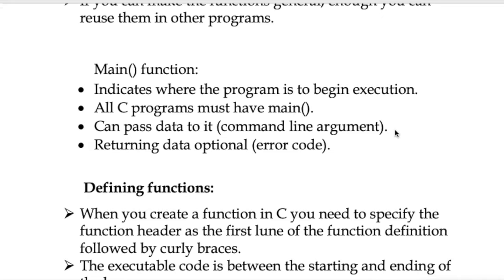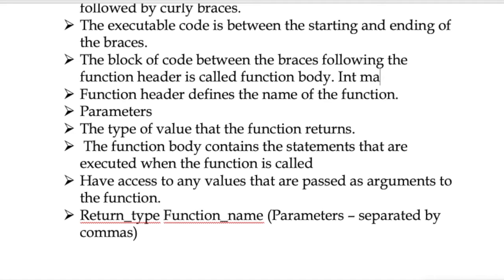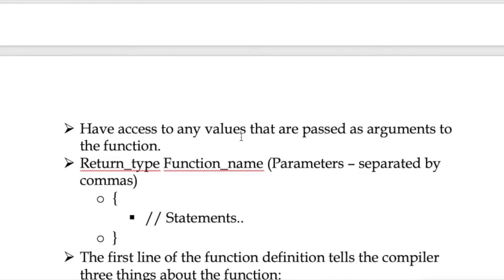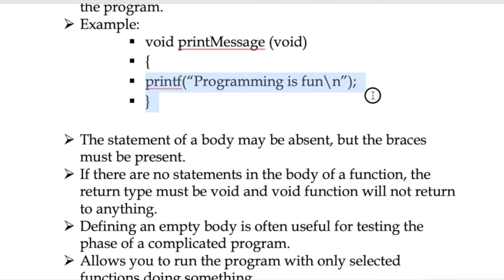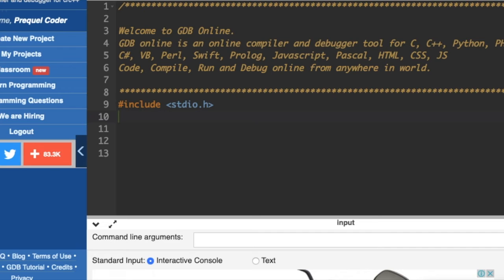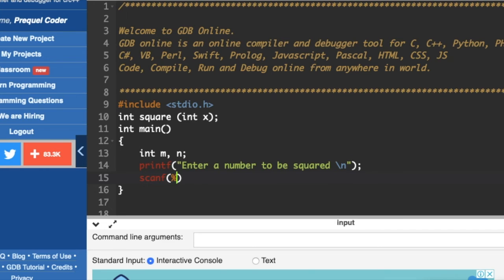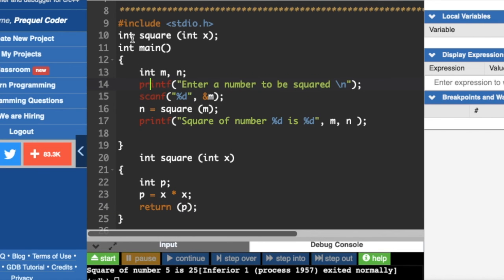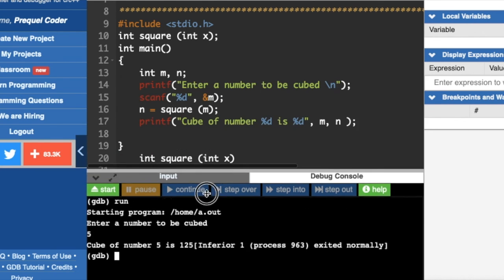PrequelCoder|| Sequel 19|| Functions Part - 2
This video is the continuation of the previous video - functions. We have already discussed in the previous video that function is a self - contained unit of program code designed to accomplish a task.

And do not forget to click on the bell icon for more interesting updates on C.